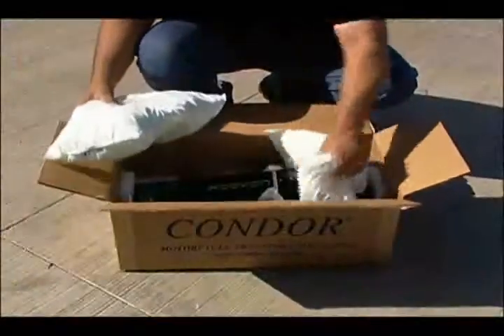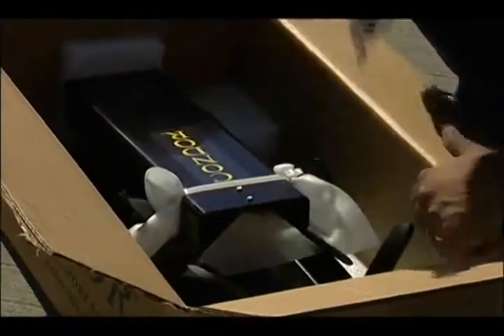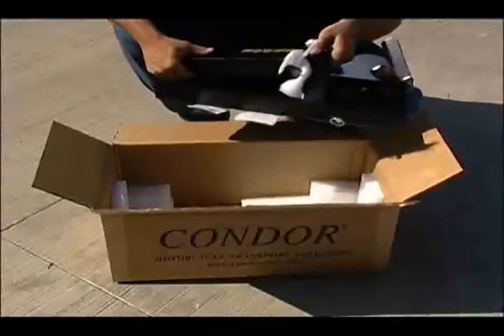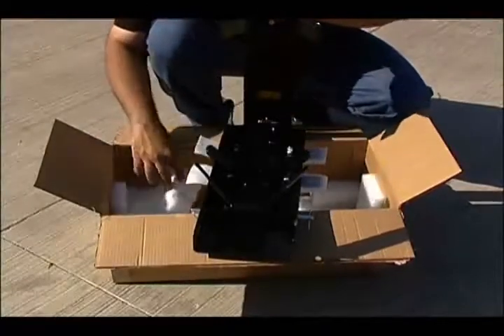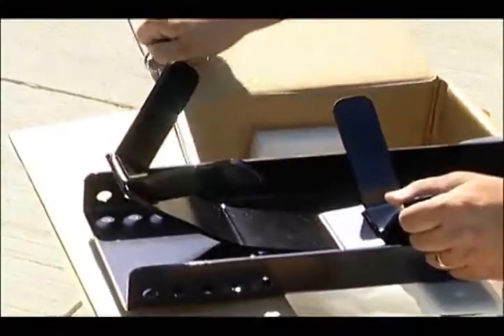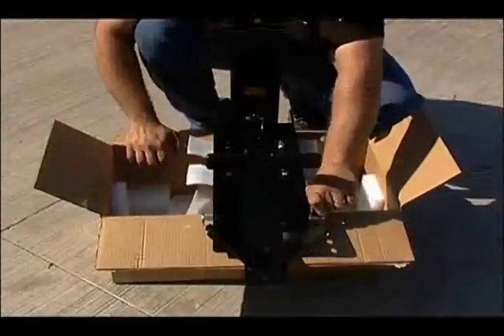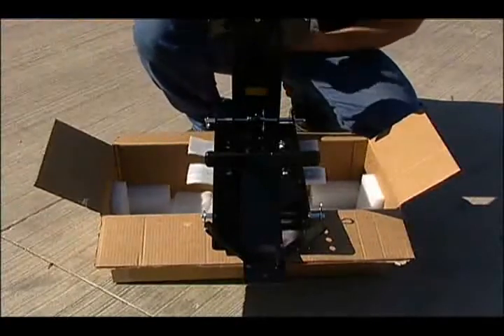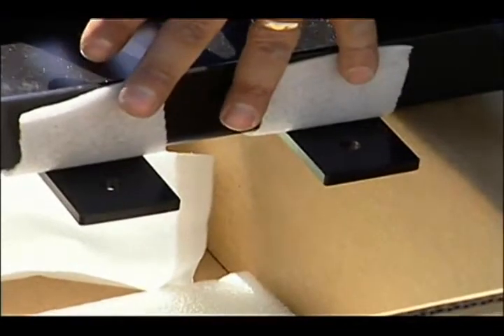Condor® SC2000 "Trailer Only" Motorsteun Montage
De Condor® SC2000 "Trailer Only" is een volledig aanpasbare motorsteun die gebruikt kan worden voor zowel voor- als achterwiel van 14"-22" / 80-230 mm breed